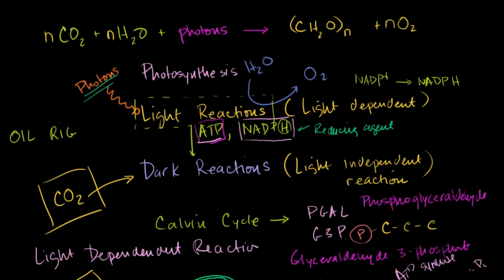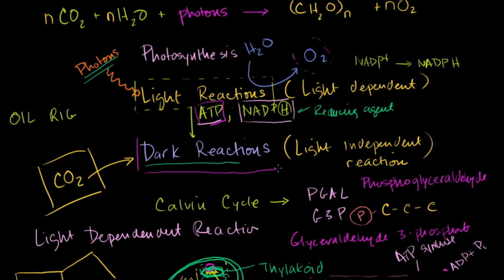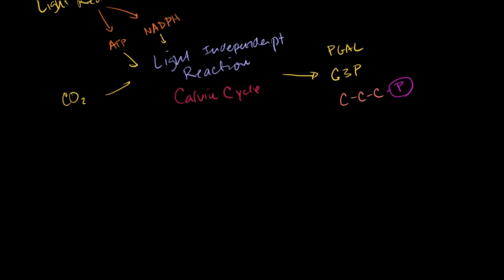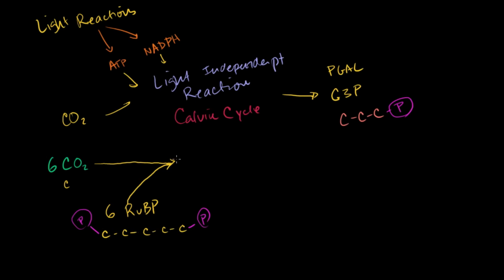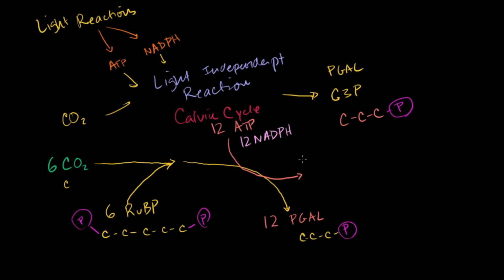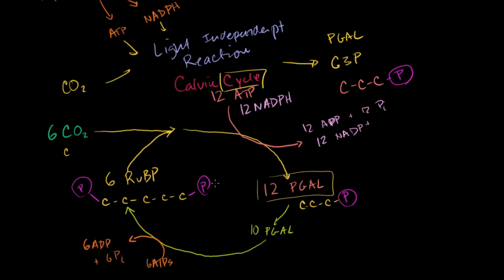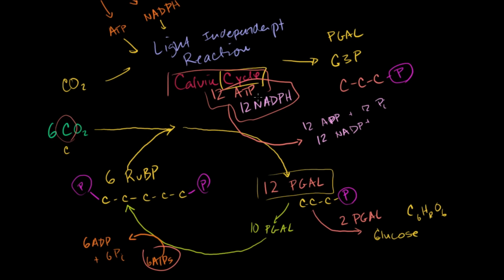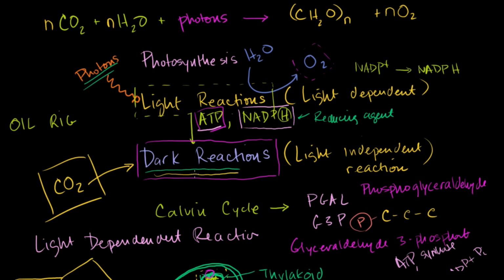Photosynthesis Calvin Cycle | Checkflix Education | Feed Your Mind